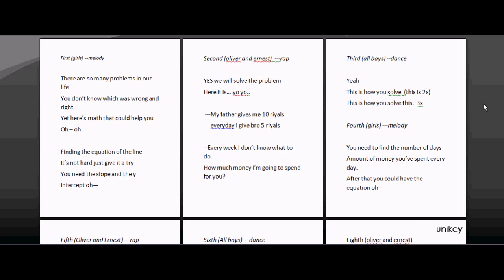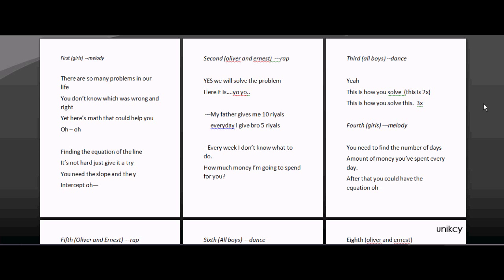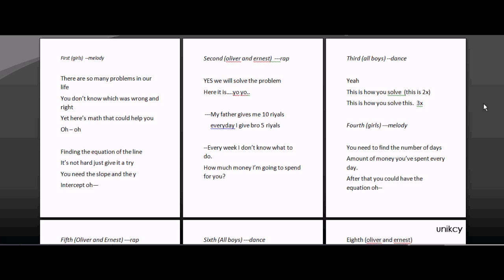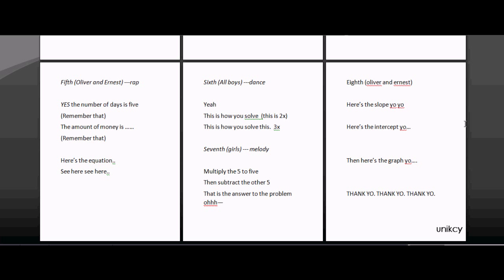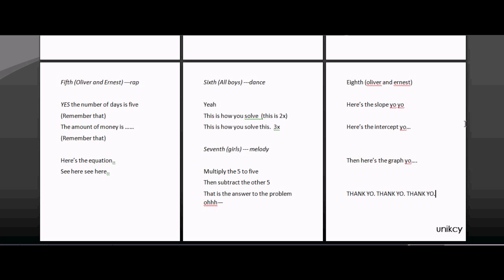Linear Equation Song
Description:

a project as usual -.-. My voice is not good but this is just for the sake of our project. Yay for my ukulele! And it's all about linear equations.

Software:
Movie Maker
HyperCam2

Song or tune by Gym Class Heroes: Stereo Hearts ft. Adam Levine

Lyrics by unikcy (original composition)